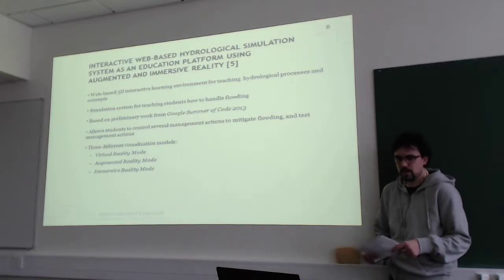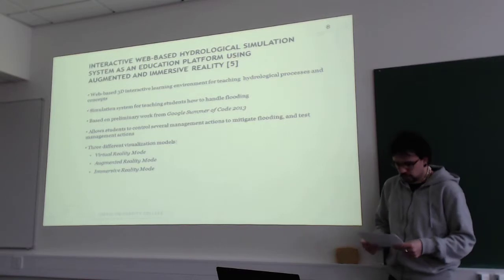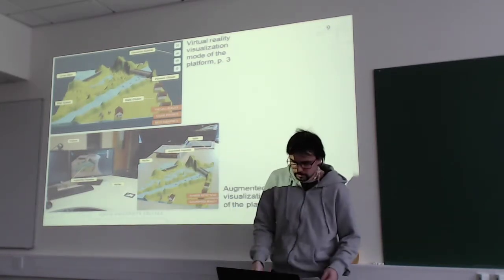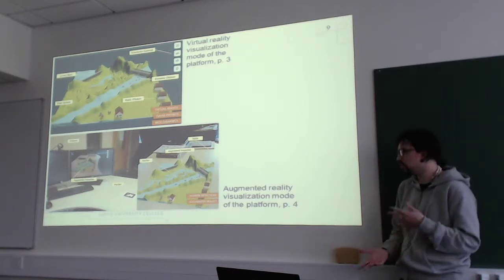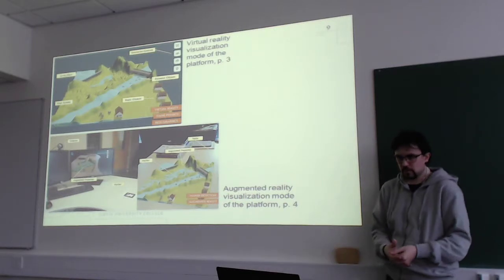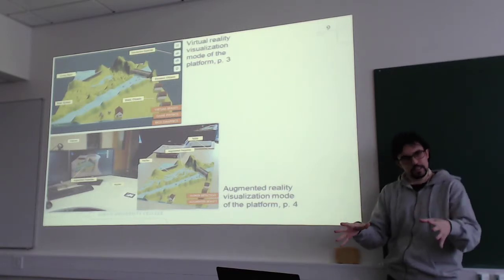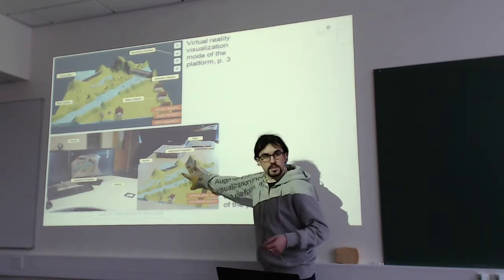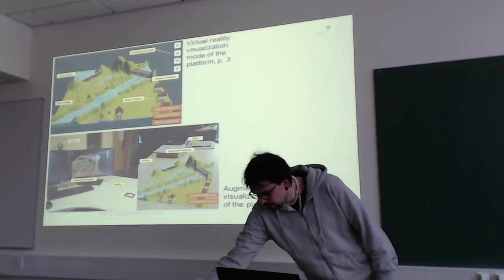IMT4093 2015, Week 3, AR part 2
Research on Mobile Devices
Augmented Reality Tech, Oculus,
Hydrological simulation,